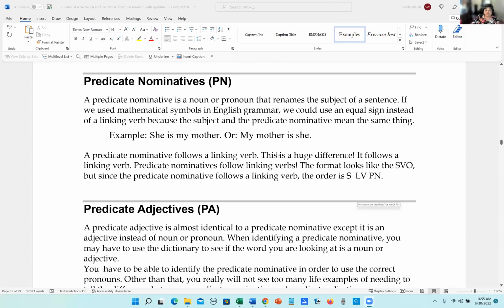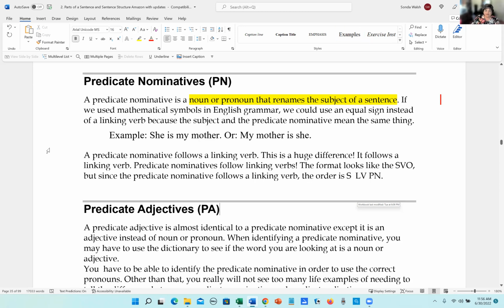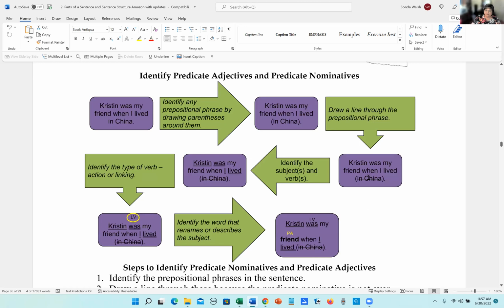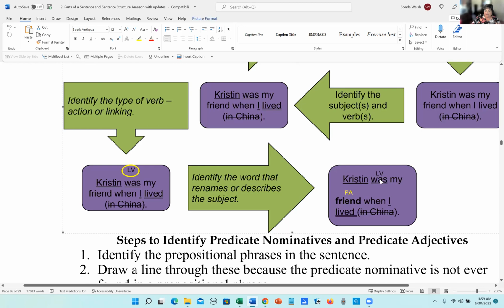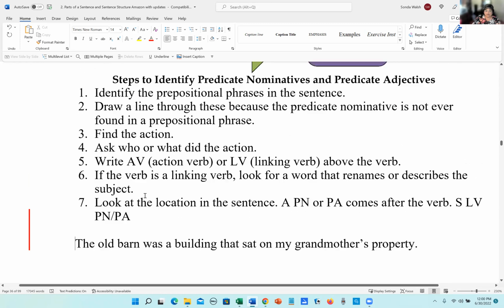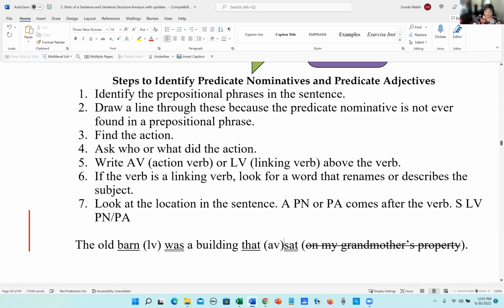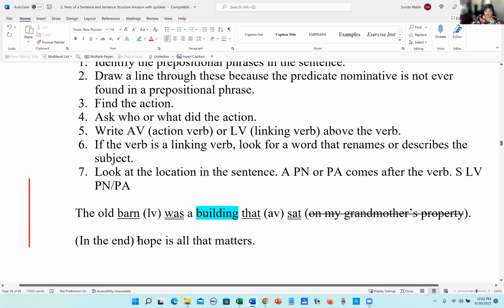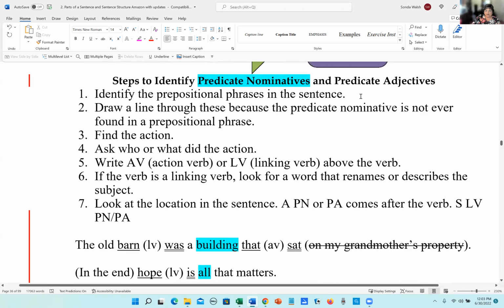Predicate Nominative Predicate Adjective discussion